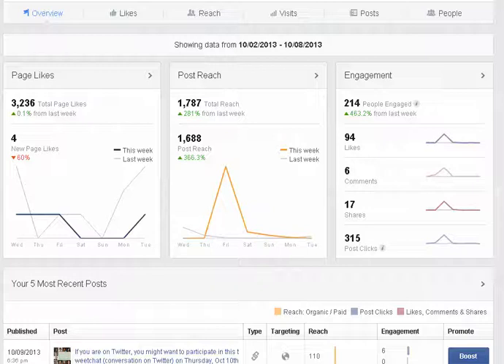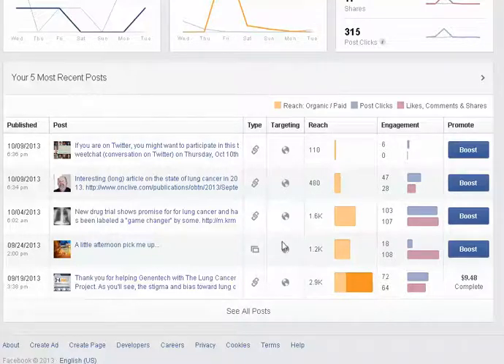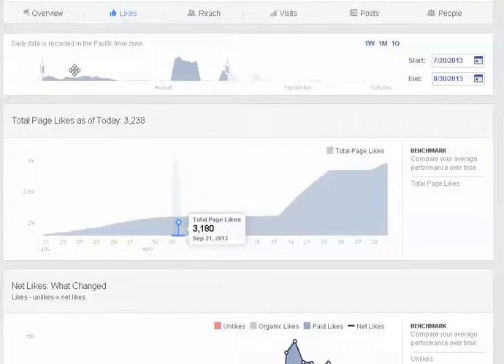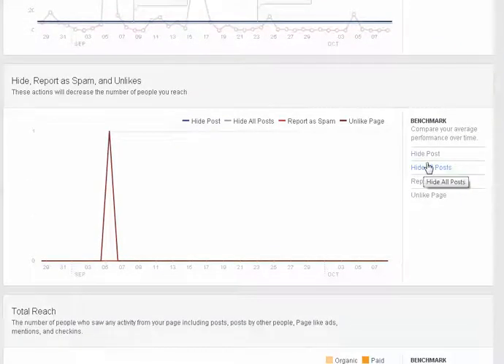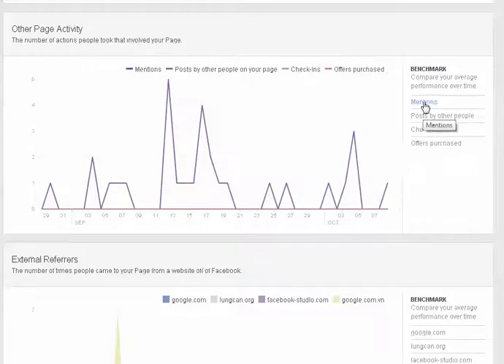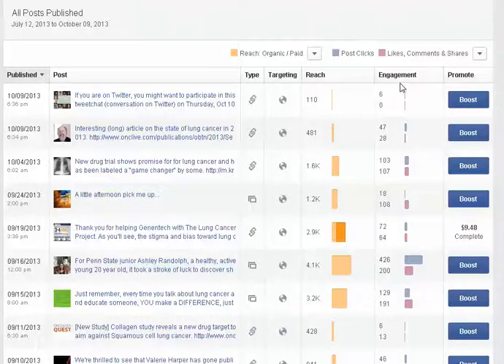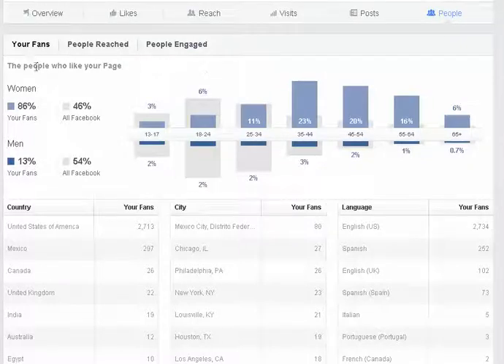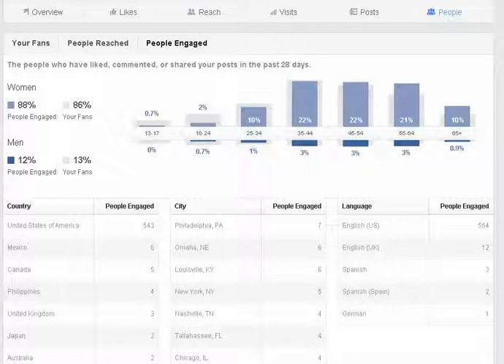Understanding the New Facebook Insights October 2013 - Tutorial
The new Facebook Insights shows 6 tabs at the top breaking out posts, engagement, and people into more transparent visuals so you can make more actionable decisions for your business on Facebook.

It's more interactive and more visual making it easier to understand and make better business decisions about your content on Facebook.